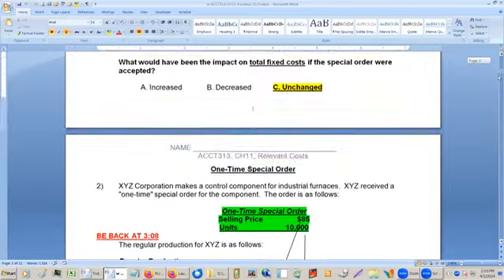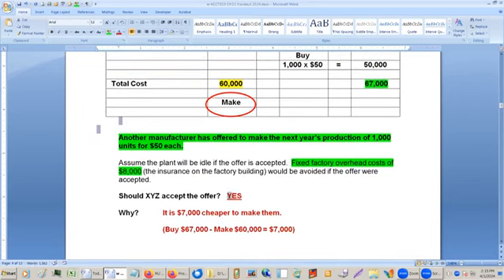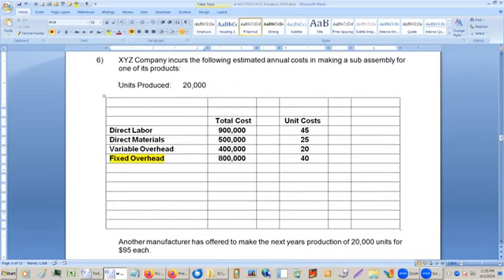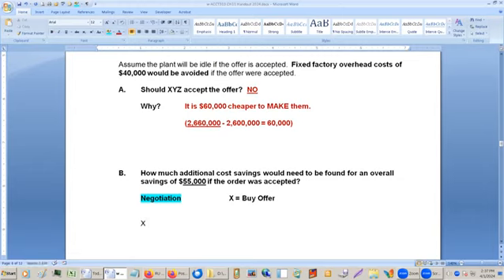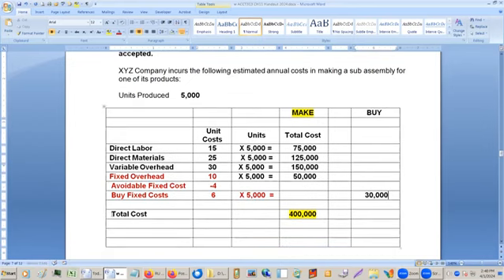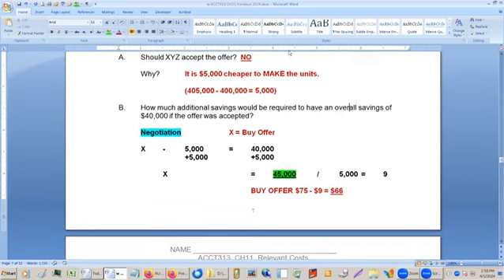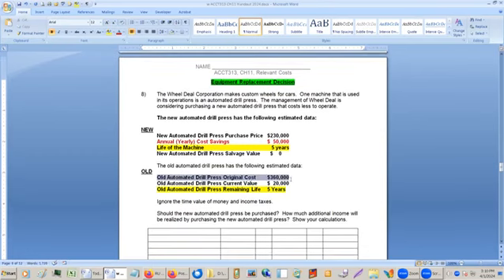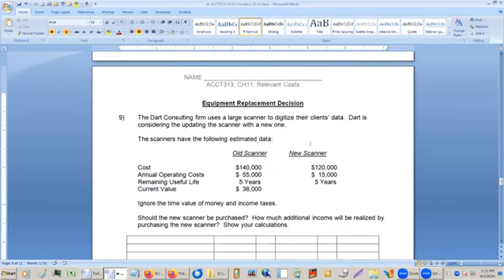ACCT313 Week 12 CH11 Handout Spring 2024 EDIT